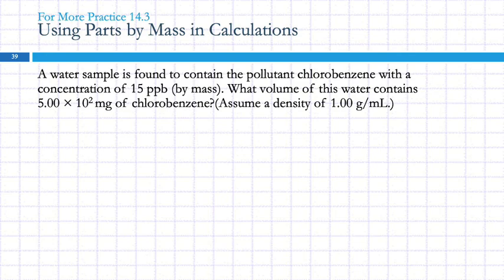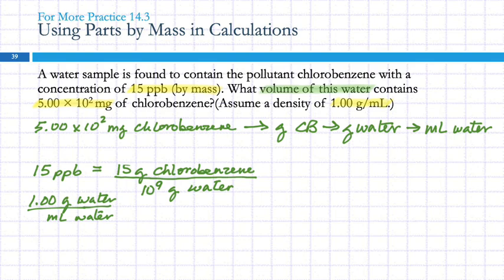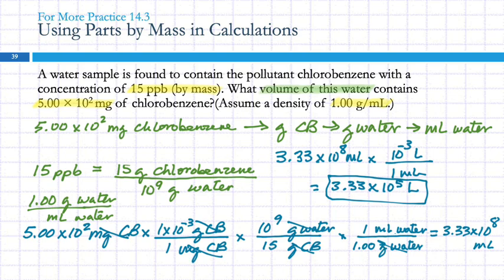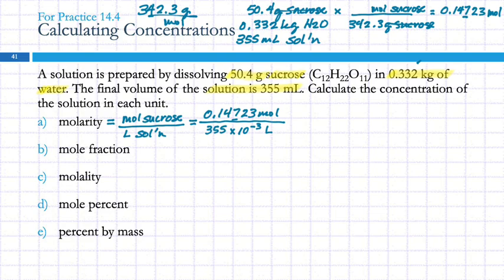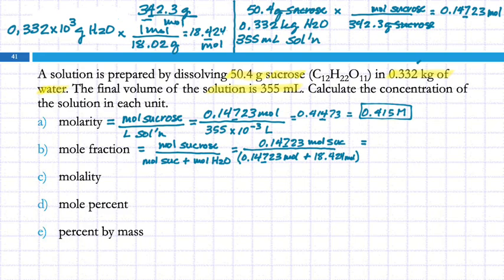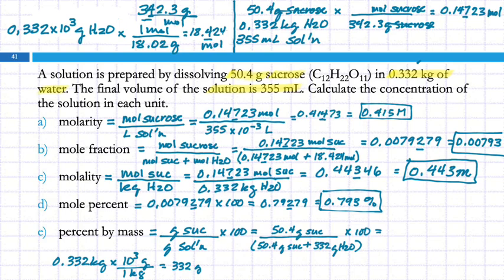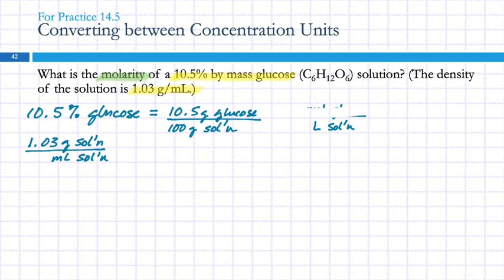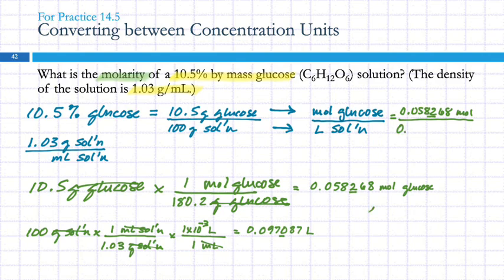14.5 part 2